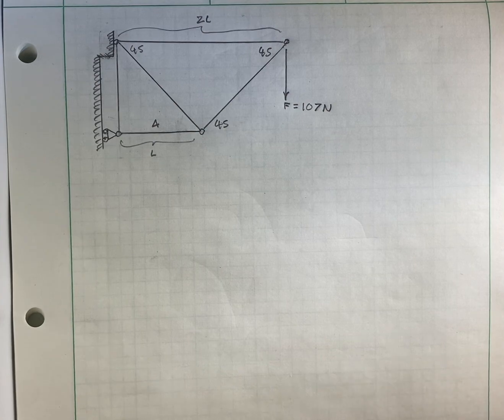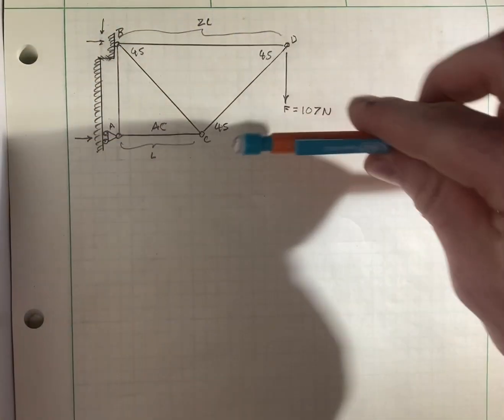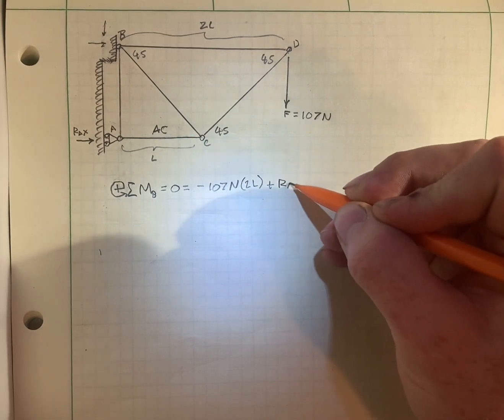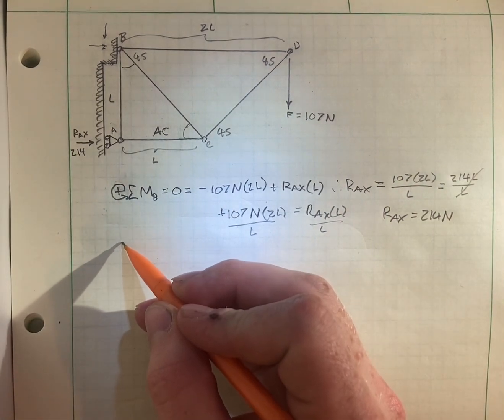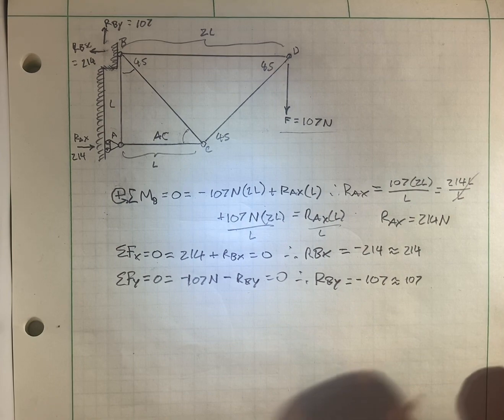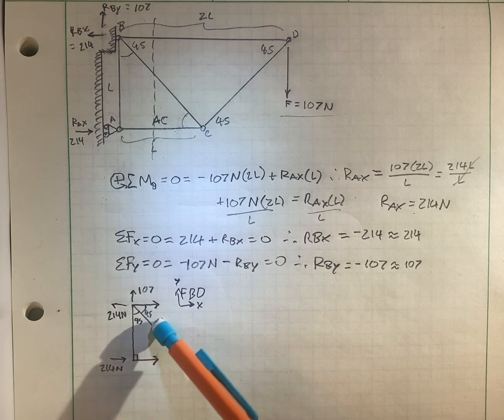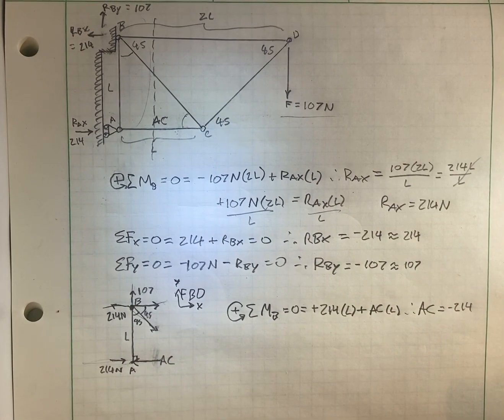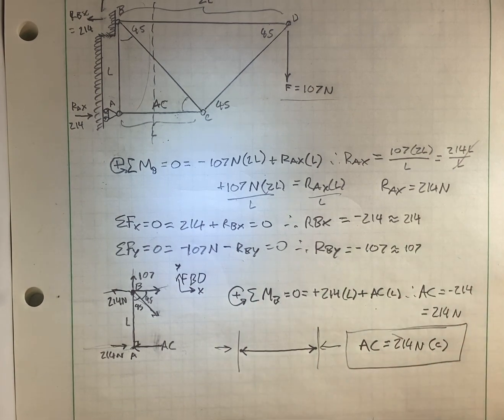trusses 1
i actually don’t know if this is right bec i haven’t done these ina while but it’s seems right so give it a shot